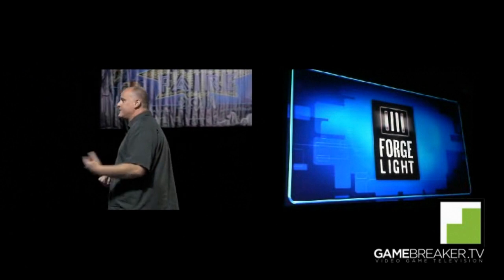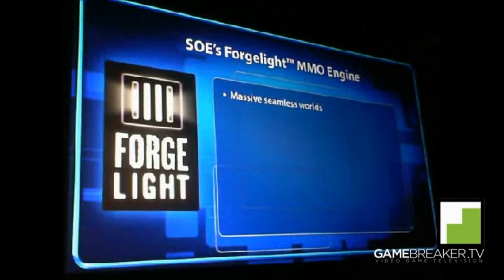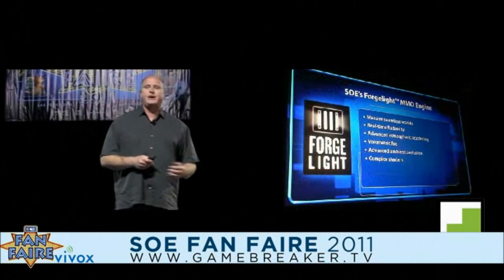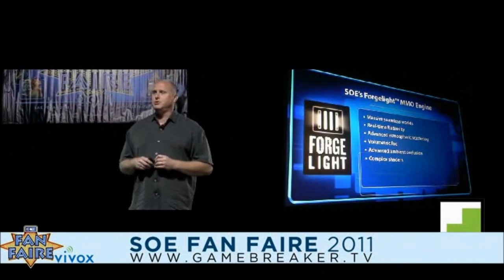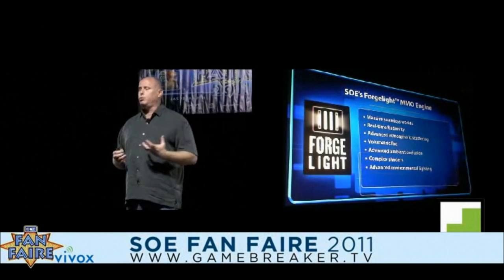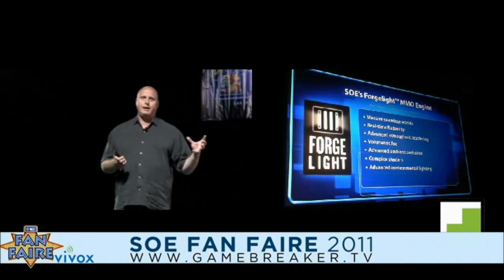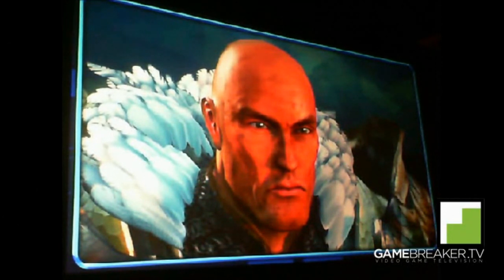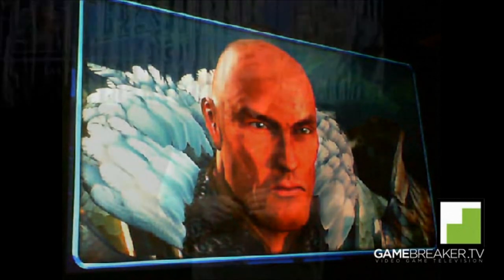Forge Light - SOE's Next Generation MMO Engine Detailed - Featured In Everquest 3 and PlanetSide 2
Forge Light will feature:

No zones - a purely seamless MMO universe for players to explore and enjoy.
Real-Time Radiosity
Fully scalable for older computers and newer, more state-of-the-art machines.
Atmospheric scattering
Volumetric Fog
Complex Shaders
Advanced occlusion
Beautiful, dynamic environmental lighting
nVidia PhysX